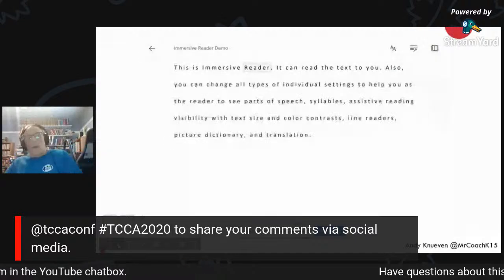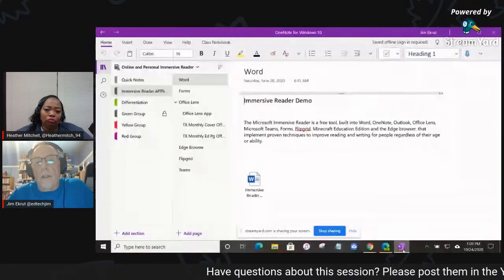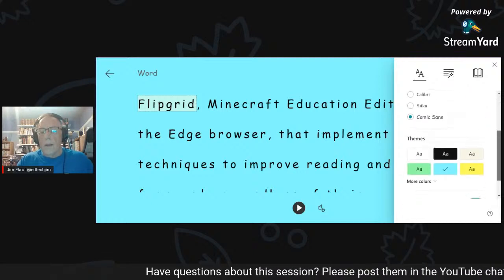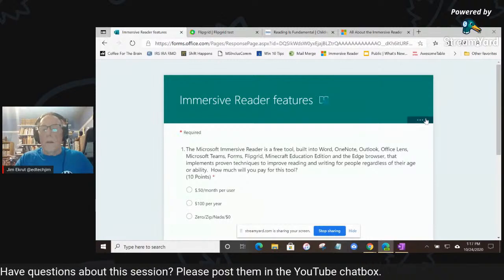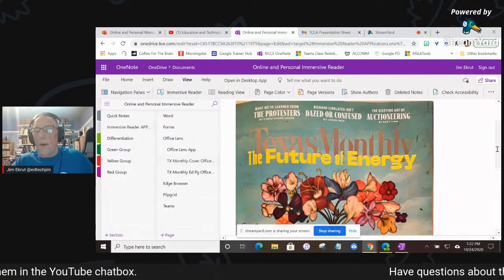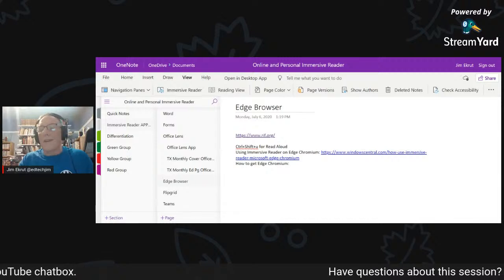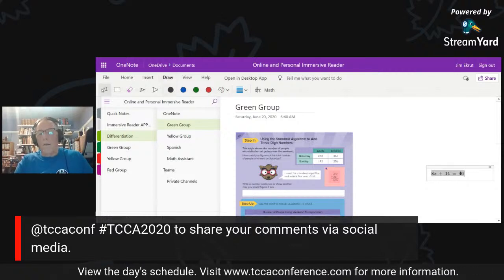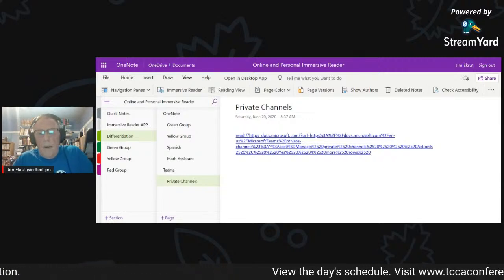Session 6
Online and Personalized Learning with Microsoft Immersive Reader by Jim Ekrut

The presenter will demonstrate the use of OneNote and Office Lens with Immersive Reader and Read Aloud as applied to Word, Teams, Edge Browser, and Flipgrid for language fluency, comprehension, and translation. Microsoft 365 online apps will be featured along with Windows 10 OneNote.